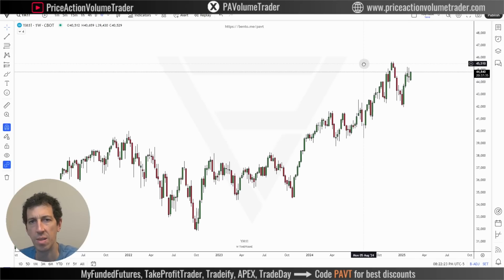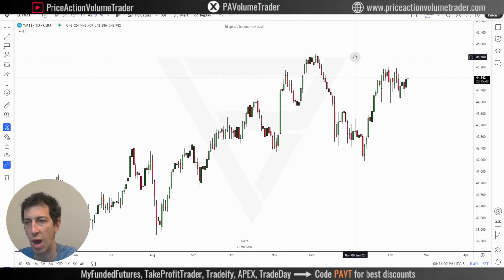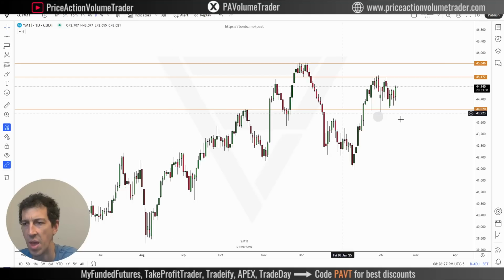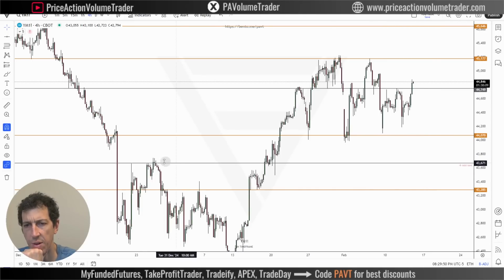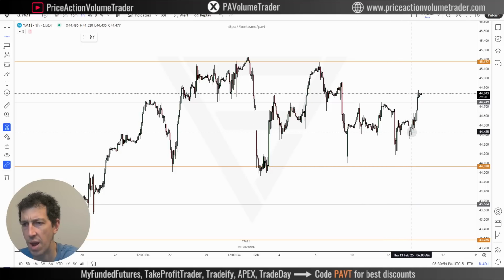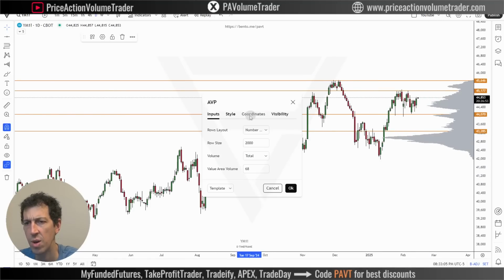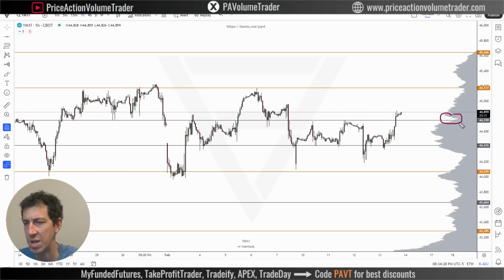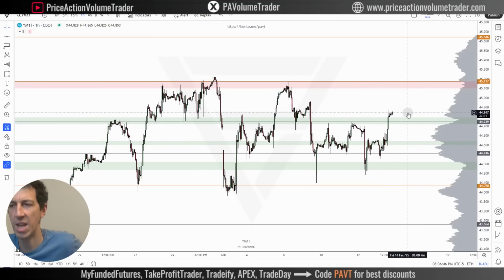My Process To Analyze a Fresh Chart - Volume Profile & Price Action